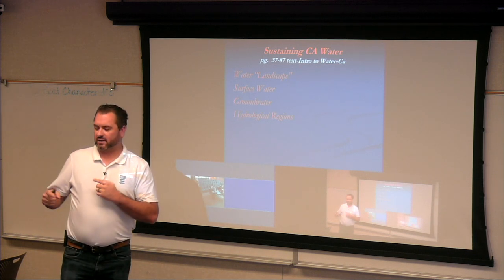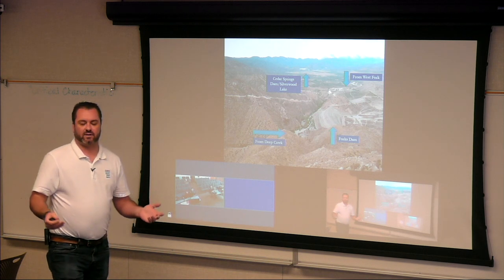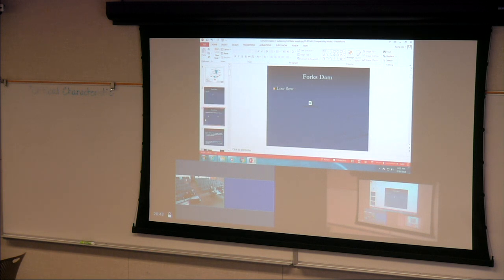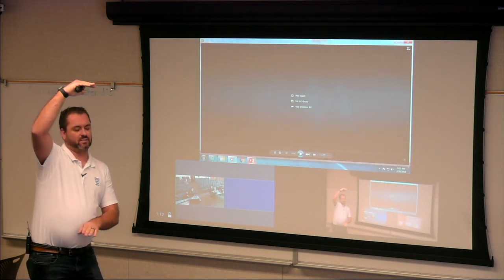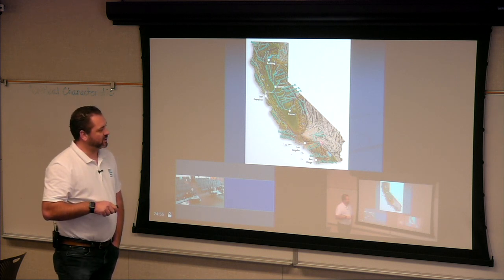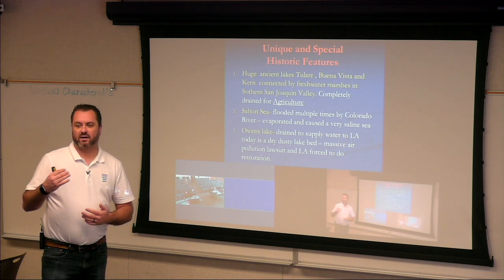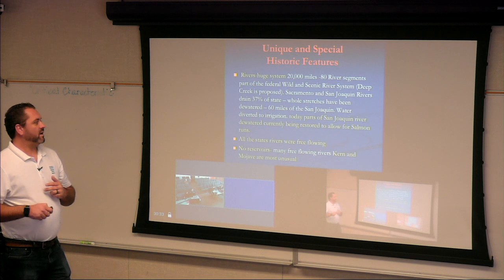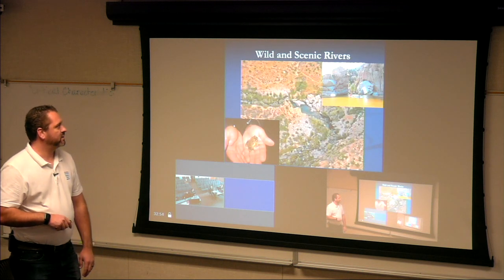VVC Spring 2018 AGNR 173 Chapter 2 Lecture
VVC Spring 2018 AGNR 173 Chapter 2 Lecture given on 02/28/2018